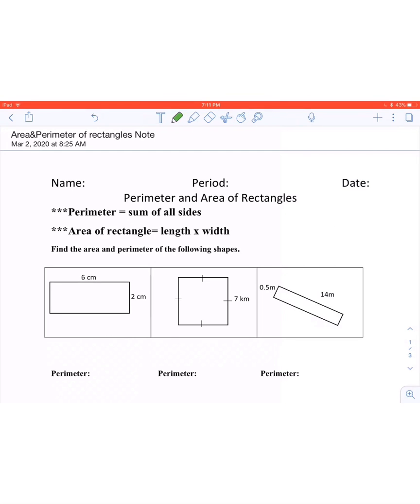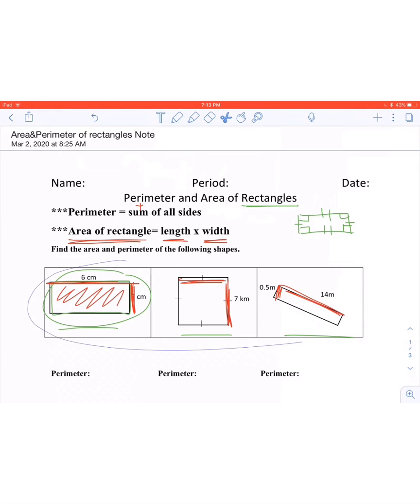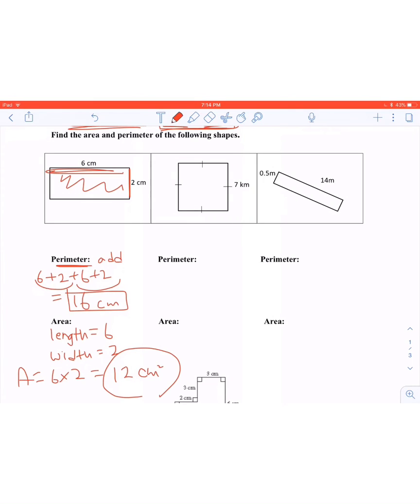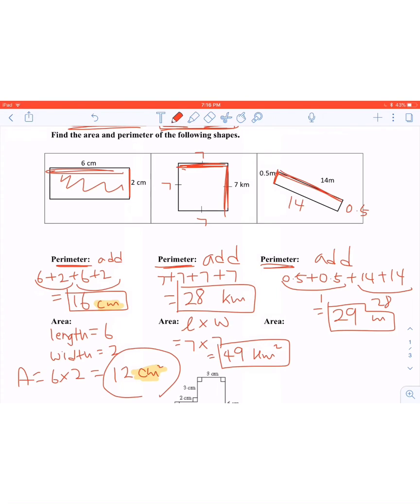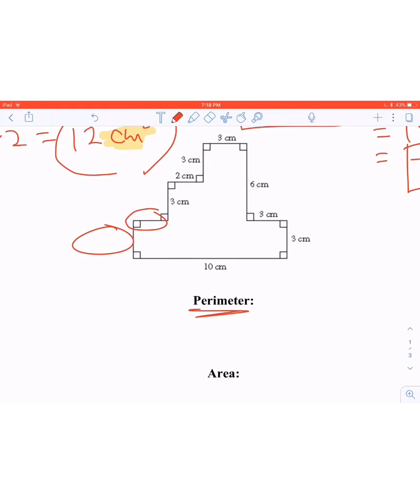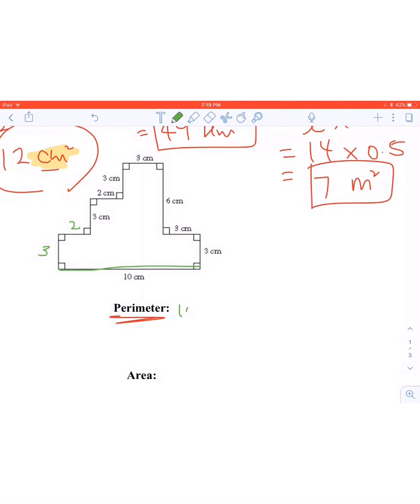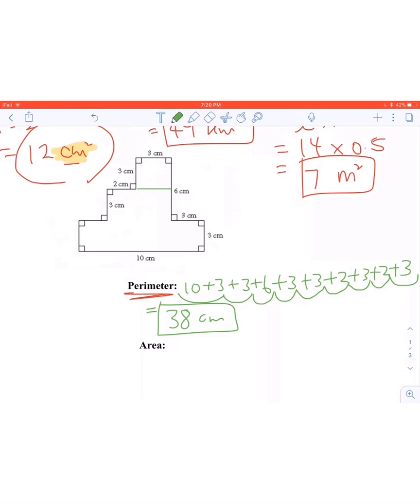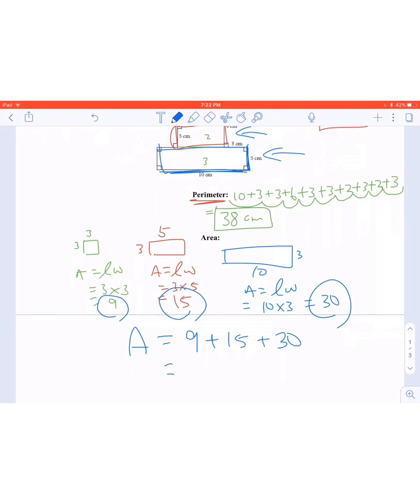Math 7- Perimeter and Area of Rectangle Note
Musician: @iksonofficial